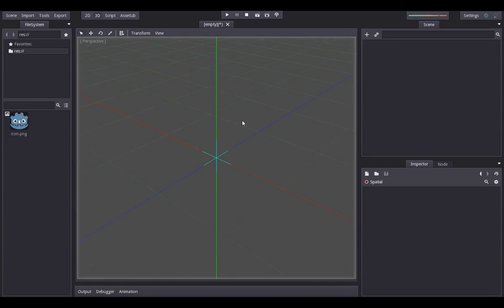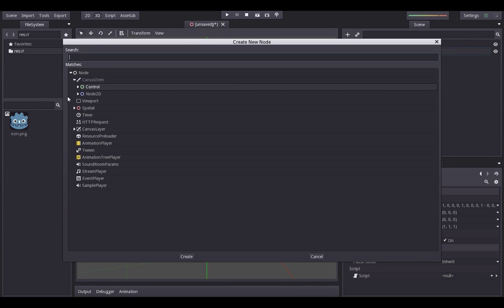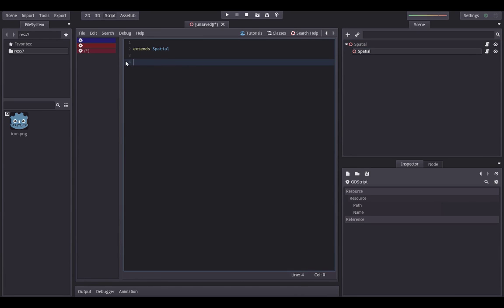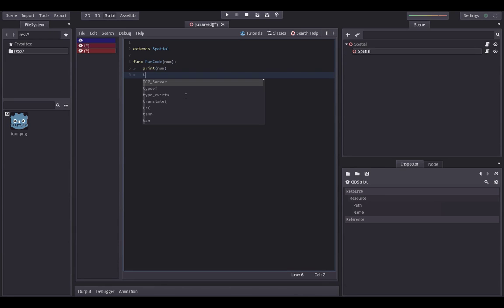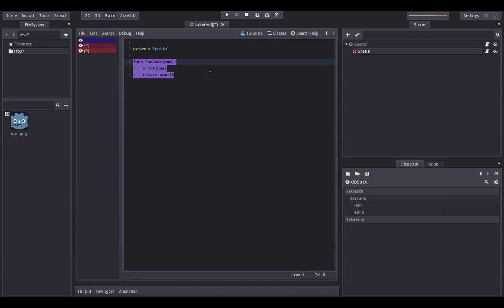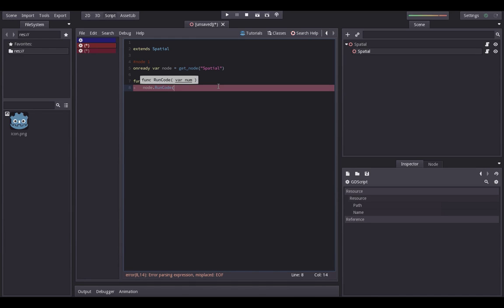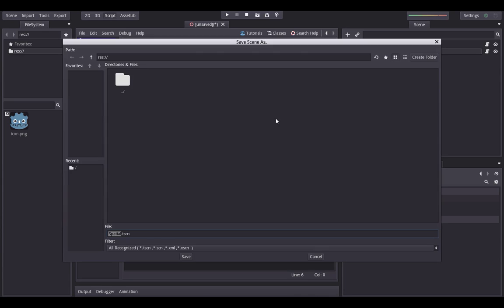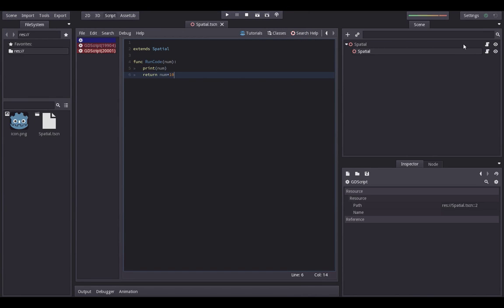Access functions and variables in another script. Godot Engine.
How to access functions and variables from another script in GDscript.